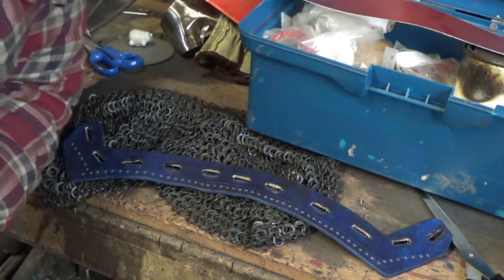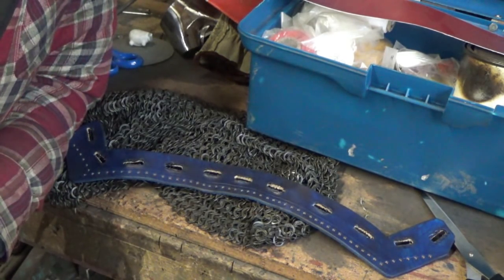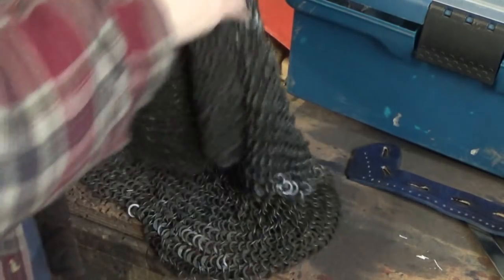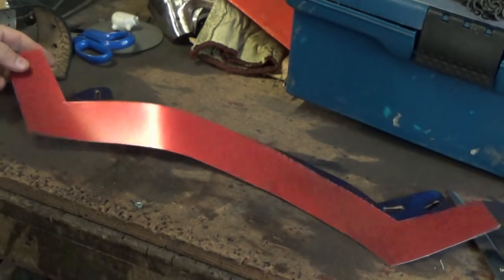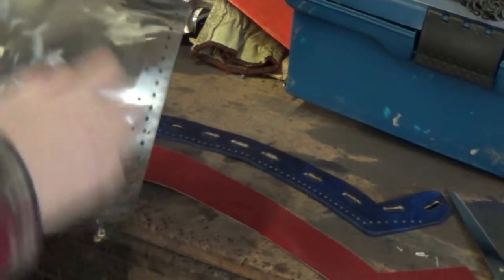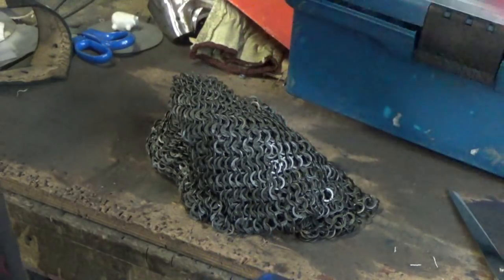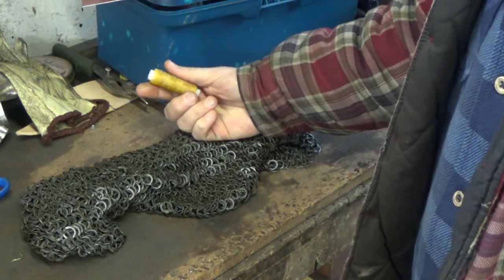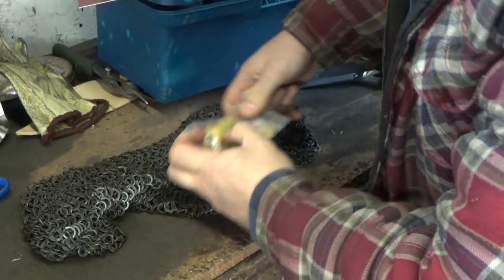How to attach aventails to bascinets - Medieval Armor Technique #16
How to attach an aventail to your bascinet.

Usually this is done by stitching the maille to a piece of leather that is held to the bascinet with vervelles.

In this video I take a look at how I sew the maille to the leather support, what materials I use and a couple of other tips I have learnt along the way.

It is reasonably straight forward but can take a couple of goes to get exactly right, hopefully this will help you get there first time round.